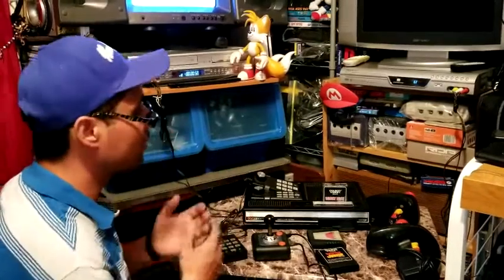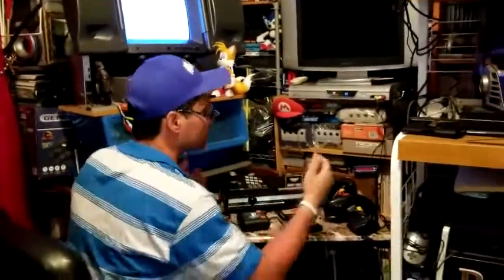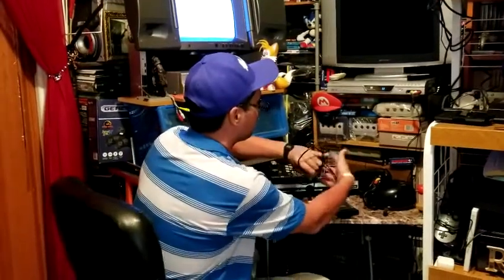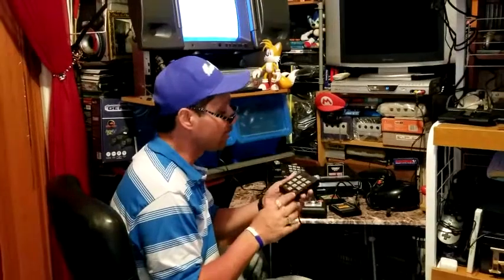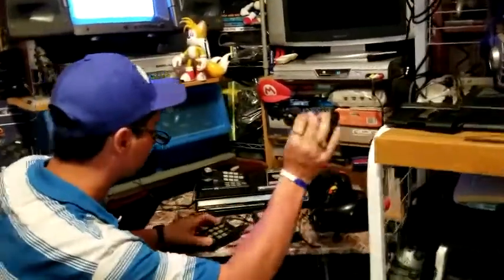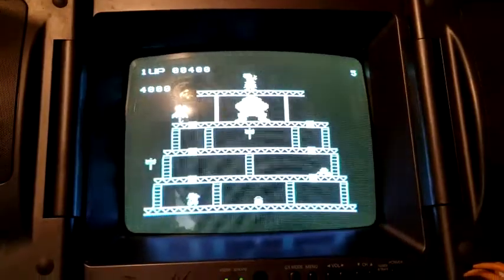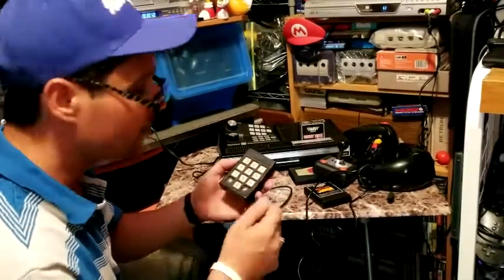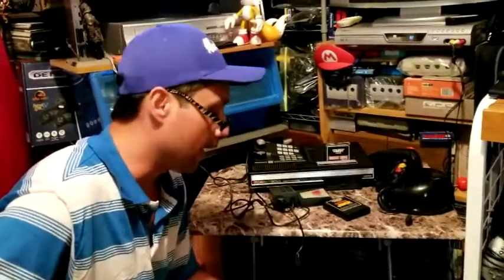Colecovision's "The Champ Controller" Adapter Thoughts..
Hey everybody, here we another look at the Colevision as we keep trying to truly enjoy the system and it's games. This time it's "The Champ" an adapter we came across while on vacation that makes it possible to use an Atari controller. Does it work? Does it finally make the game-play better? Let's find out together. Hope everyone enjoys, leaves a thought, & as always..."Keep it Retro"